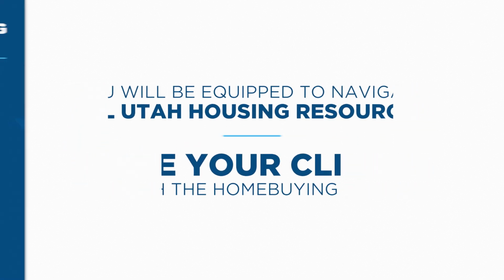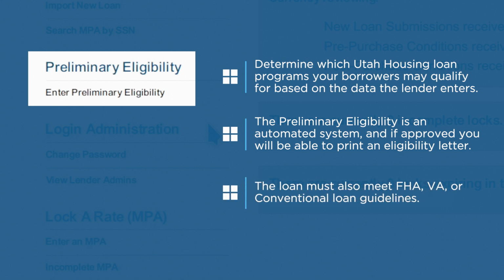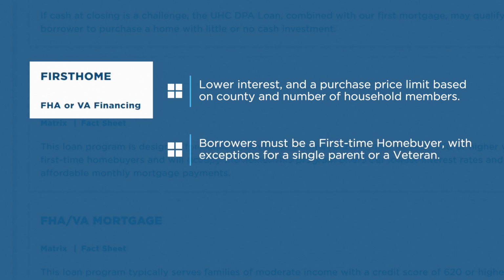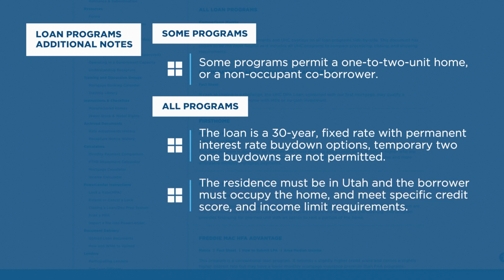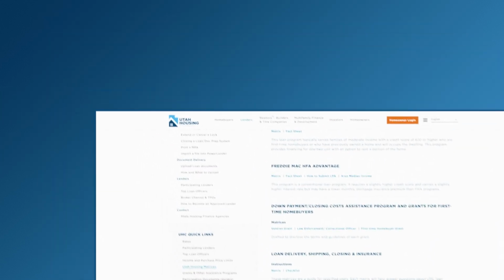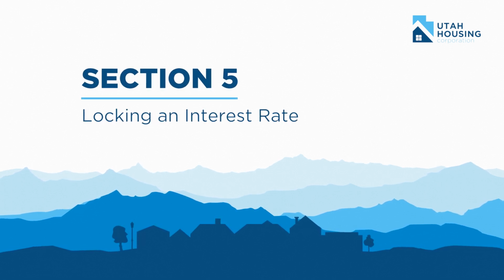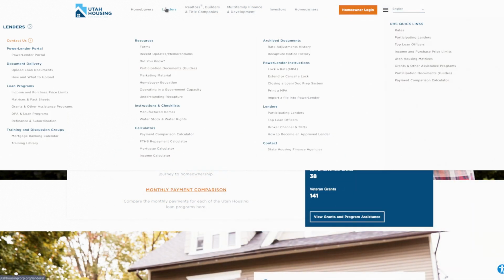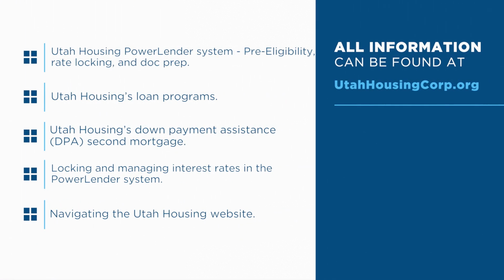UHC Training 2025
For Loan Officers, Processors, and Underwriters.
Become an expert on Utah Housing PowerLender and programs. If you have any questions, revisit this video. All the information you need is right at your fingertips. Help our Utah homebuyers become homeowners.